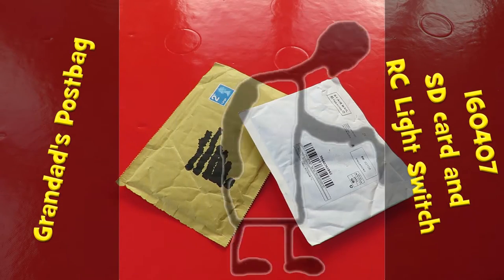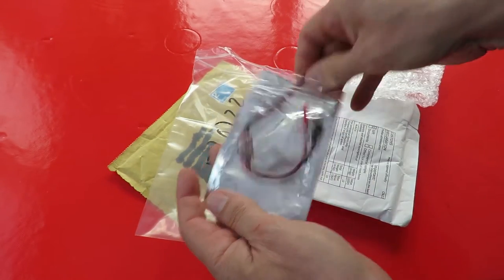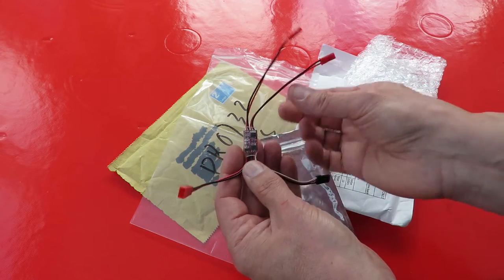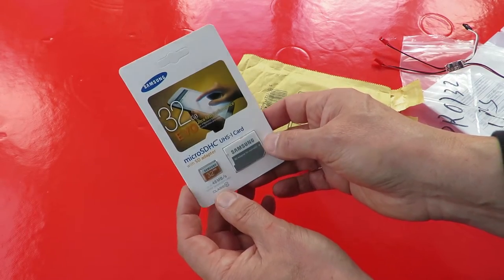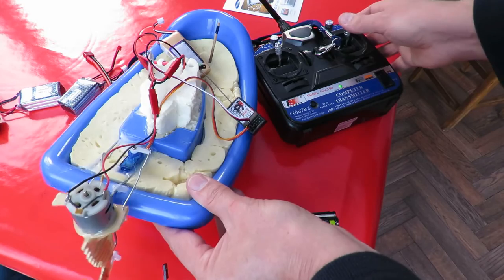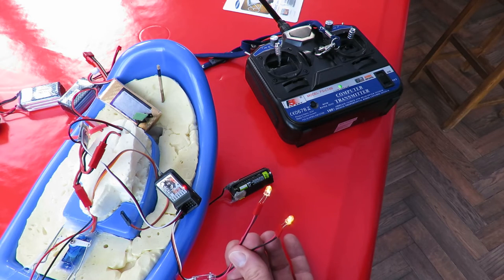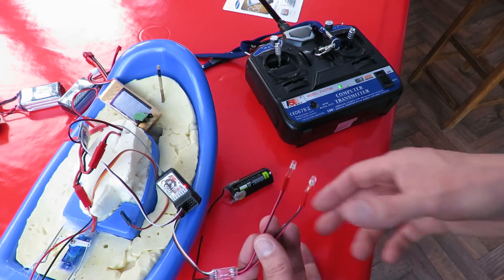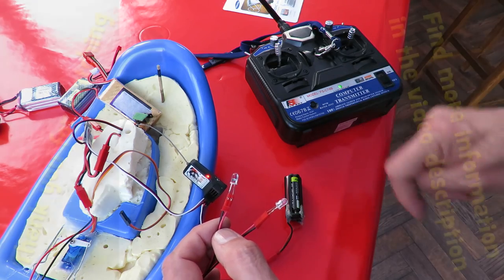Grandad's Postbag 20160407 SD card and RC Light Switch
SD card is nothing special but the RC light switch looks interesting

I am not endorsing these products I am just answering the questions people have asked. I suggest you do your own search as the prices and specifications will vary and my links will probably be out of date when you come to read this.
2S-4S Lipo Navigation Lights Spot Light Controllers for Remote Control Aircraft
Samsung 32GB Micro SD Card SDHC EVO 48MB/s UHS-I Class 10 TF Memory Card NEW

This is the Dash Cam fault I was referring to - Fixing an Intermittent Dash Camera fault

Here is a selection of related playlists and videos